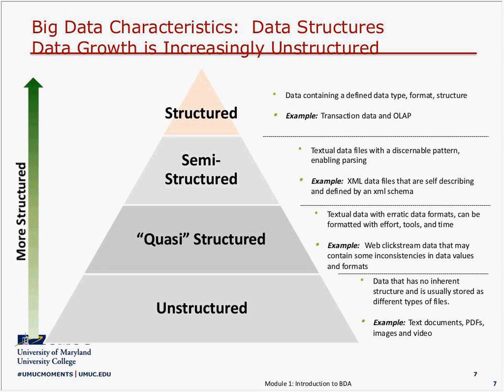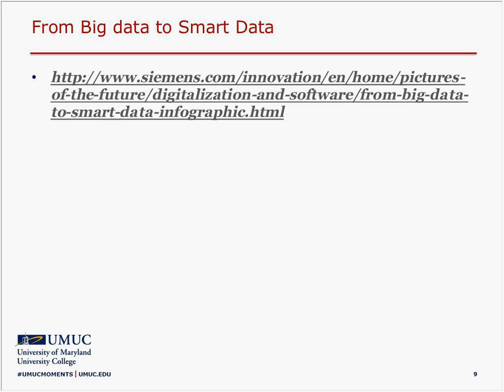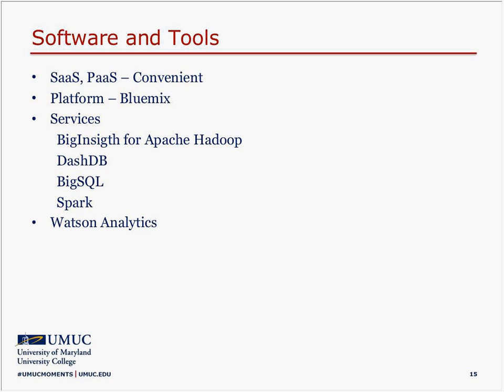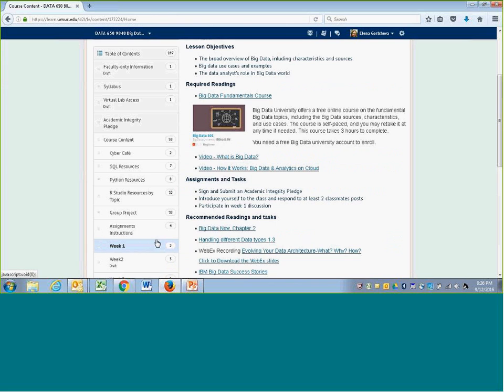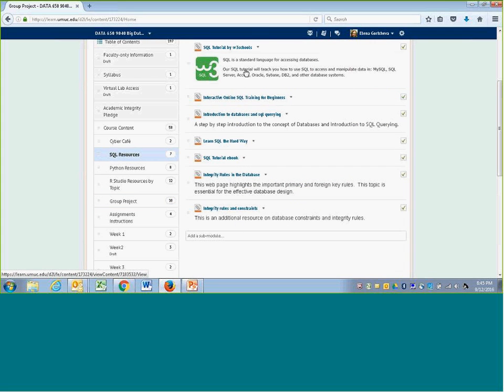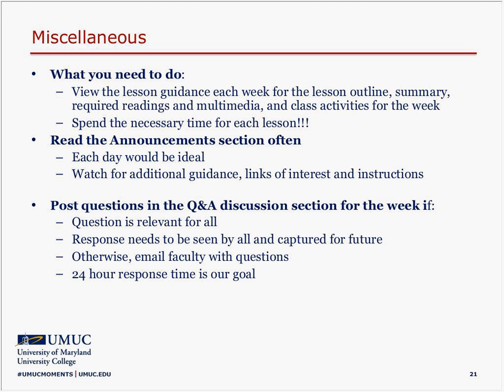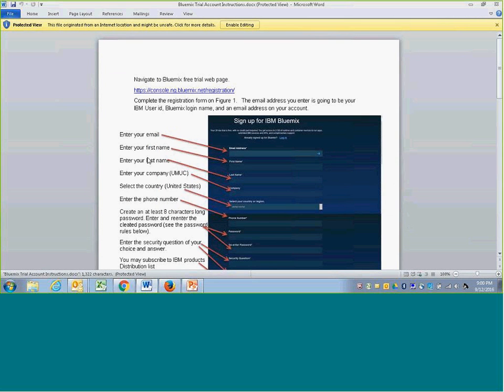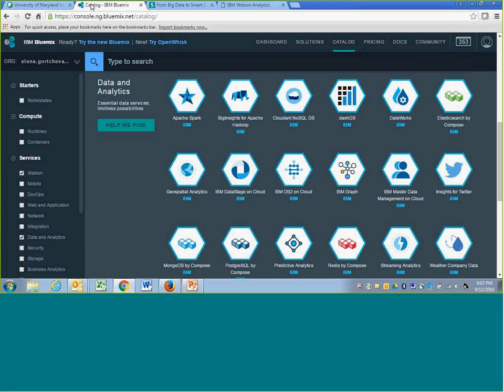DATA 650 Overview Fall 2016, September 12